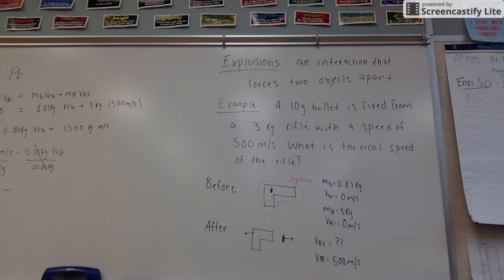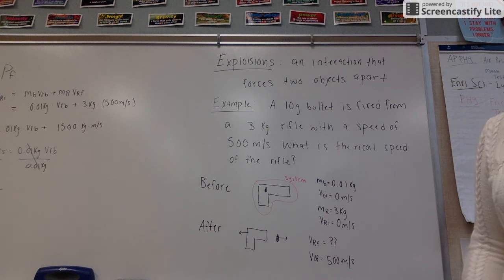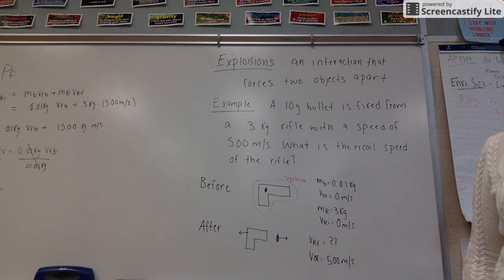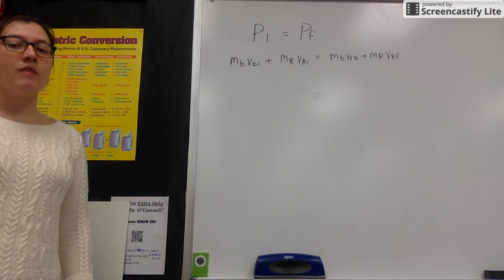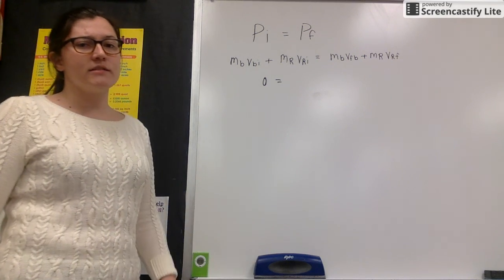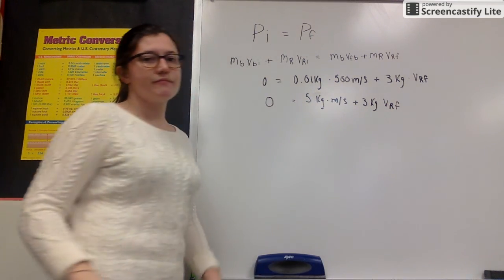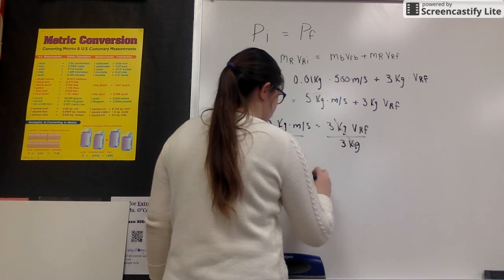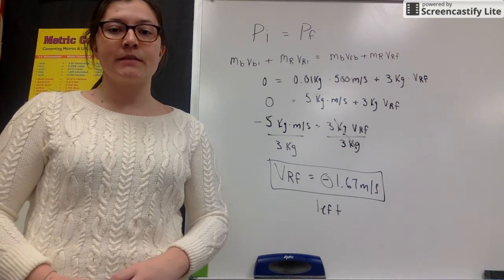Conservation of Momentum: Explosions